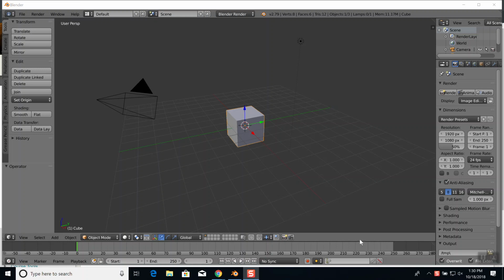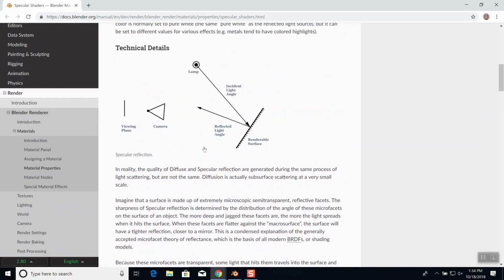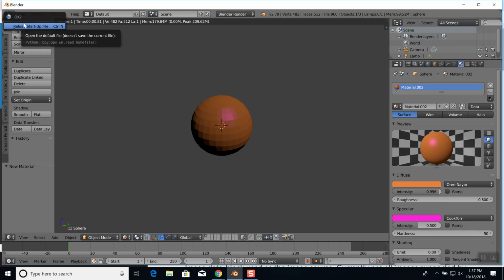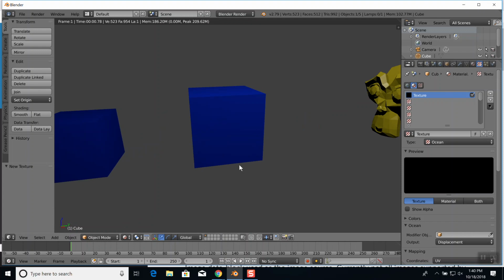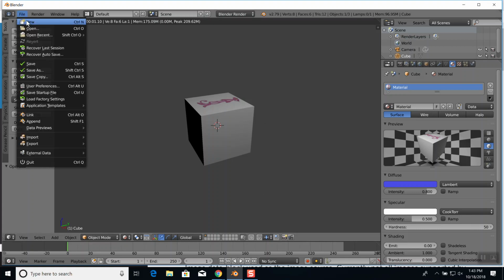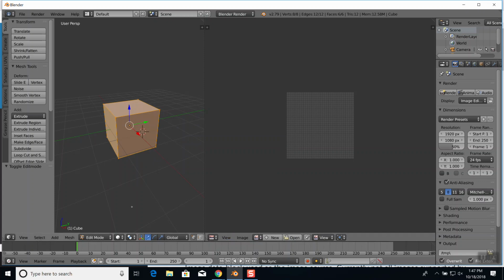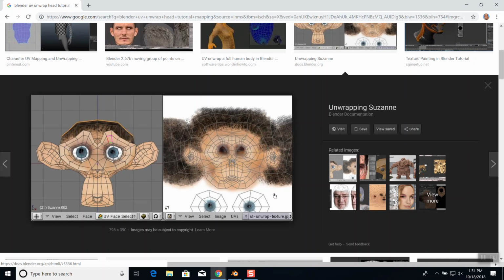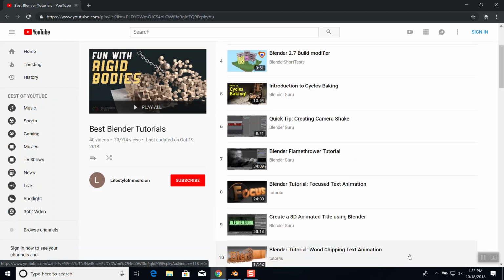3D Computer Animation - 10/18/2018 1:54:29 PM